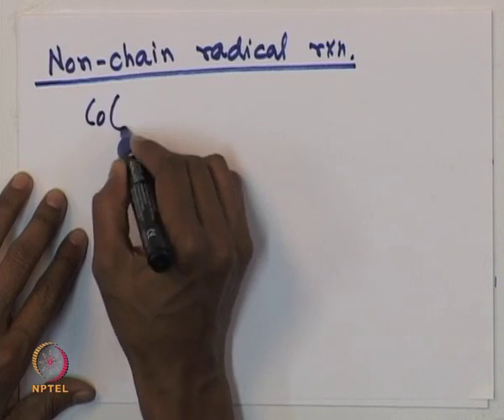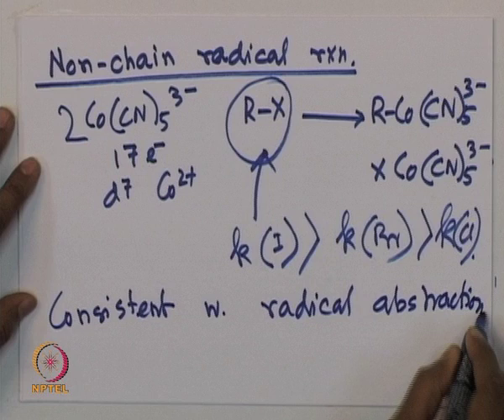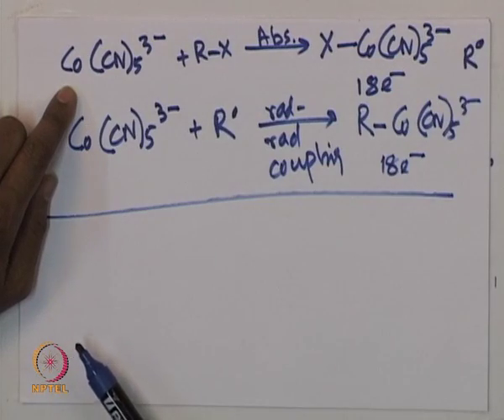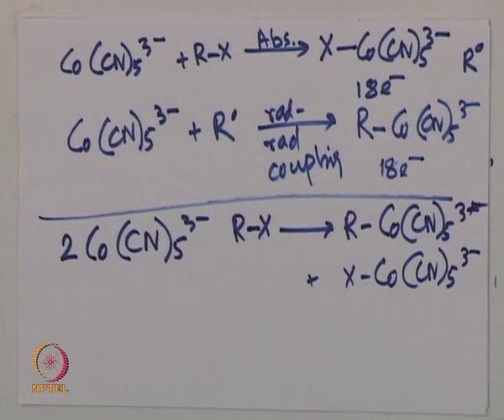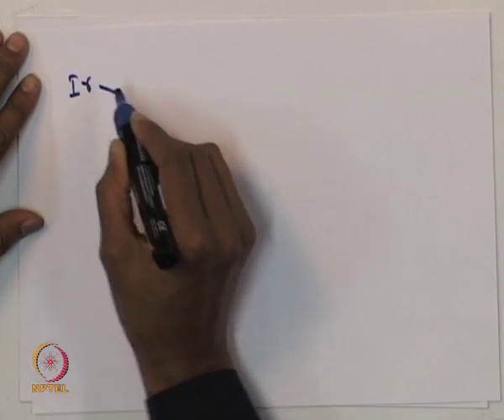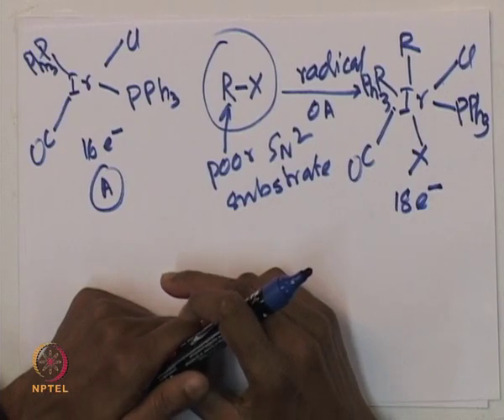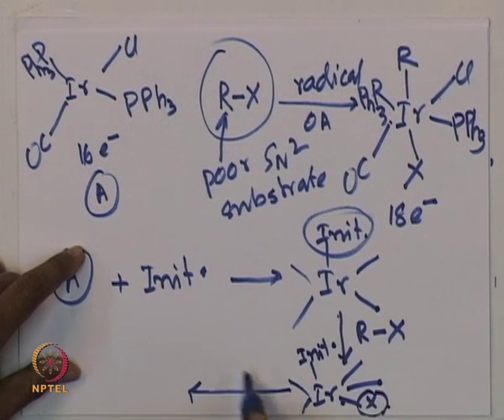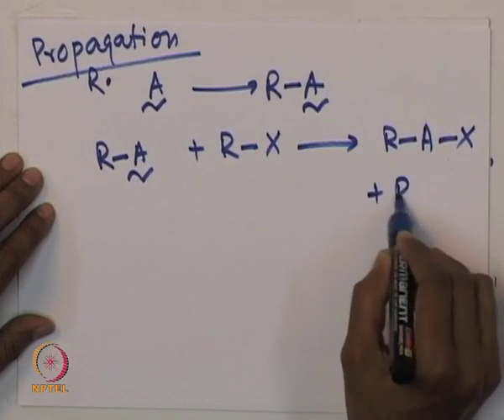Lecture 6 : Oxidative Addition [3. Radical Mechanism]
Oxidative Addition [3. Radical Mechanism]